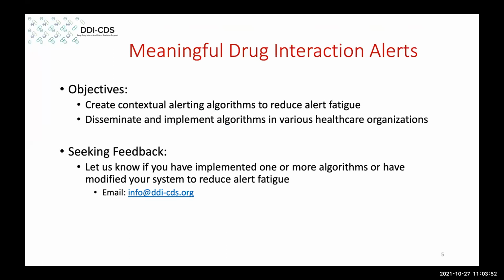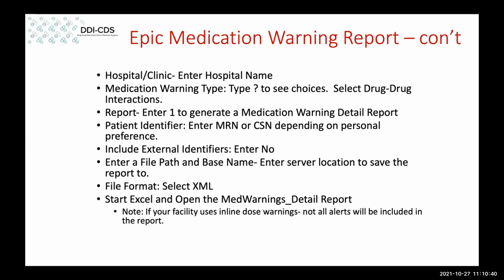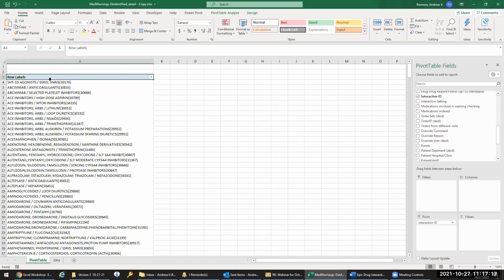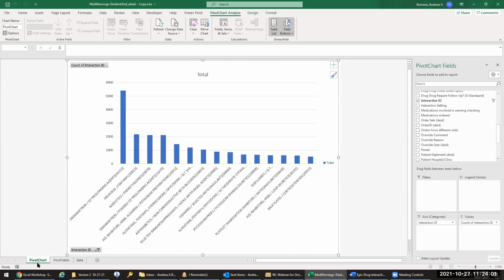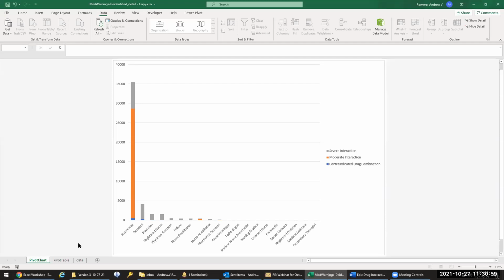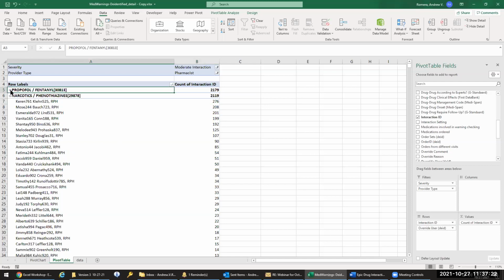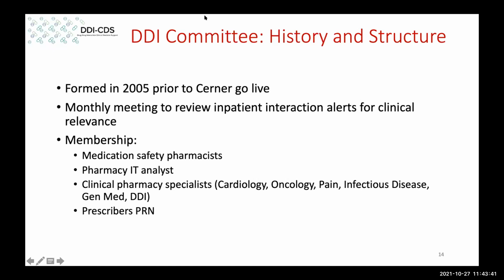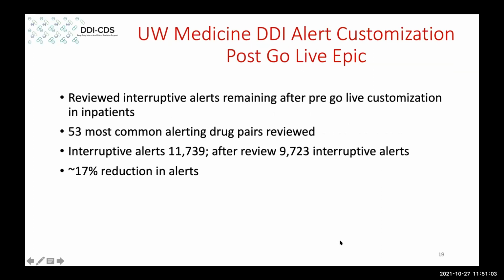Analyzing and Evaluating Drug-Drug Interaction Alert Data from Epic Electronic Health Records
This webinar is focused on monitoring and improving DDI alerting within the Epic EHR environment. Dr. Andrew Romero will lead a discussion on analyzing data available from the Epic program. Dr. John Horn will discuss the process of using customizing warnings for DDIs at the University of Washington.